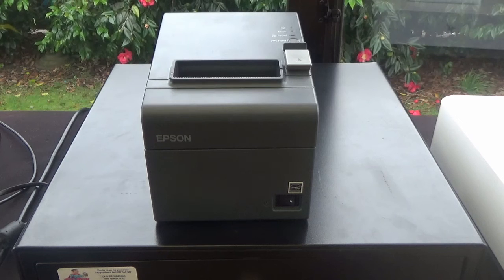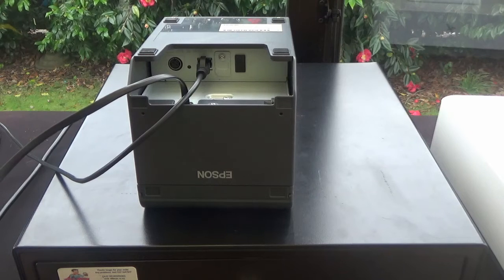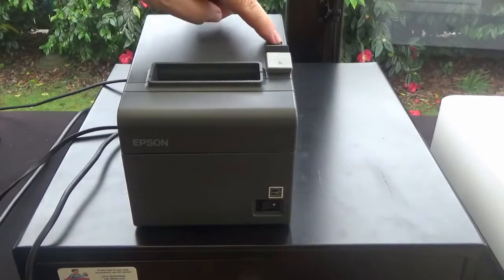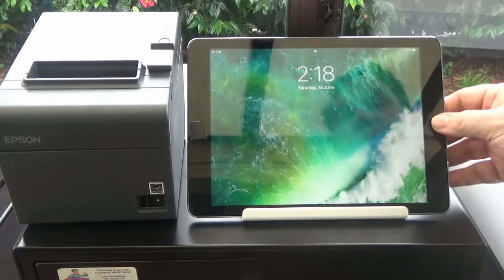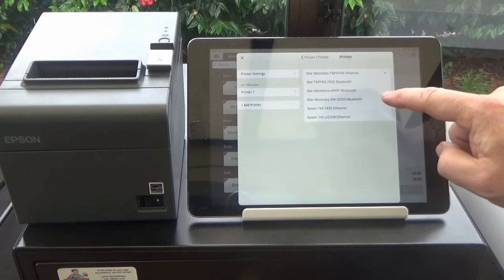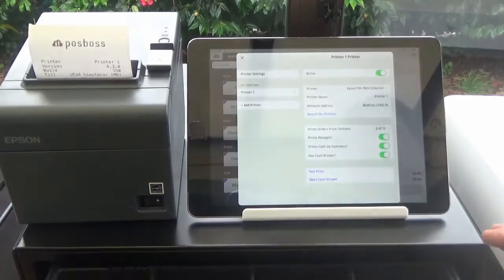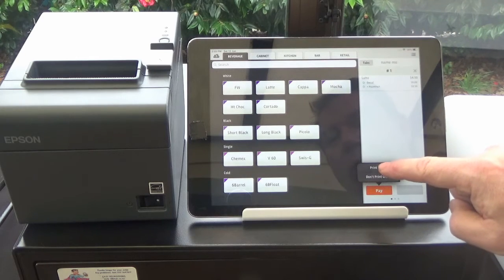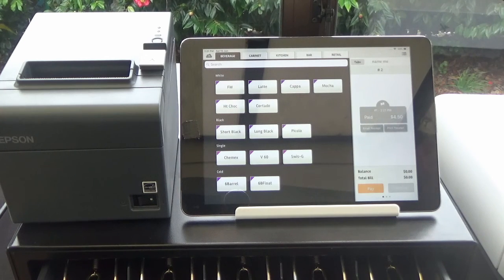How To Connect The TMT82ii Ethernet Receipt Printer With posBoss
How to connect your Epson TMT82ii Ethernet Receipt Printer to an apple ipad for use in posBoss Hospitality POS.

Instructions demo tutorial for linking your posBoss with an Epson TMT82ii Ethernet network printer.

Note that the Epson TM-T82ii LAN Printer is no longer available and has been replaced by the Epson TM-T82iii Receipt Printer. We have a setup tutorial for the version iii printer